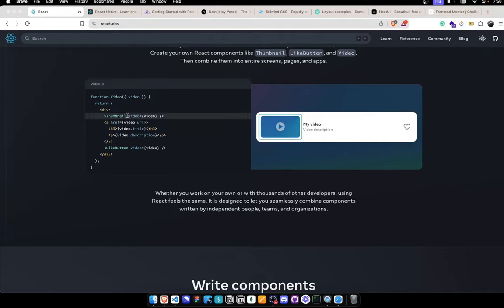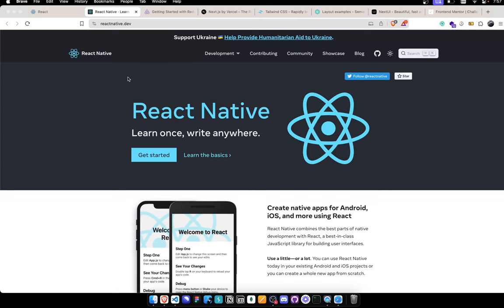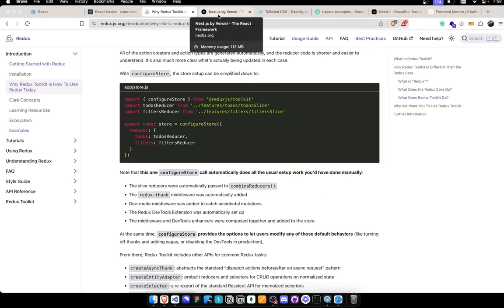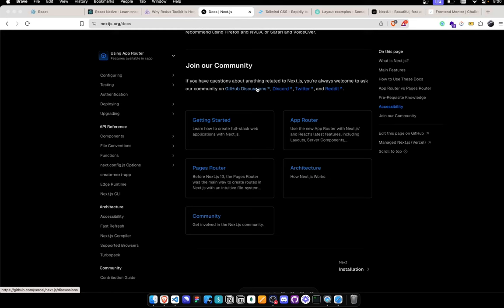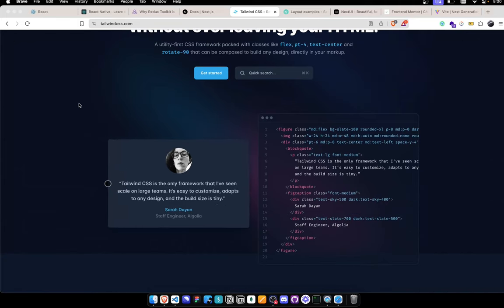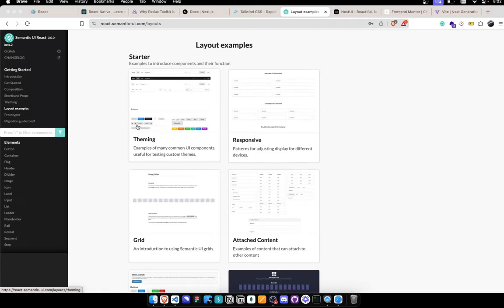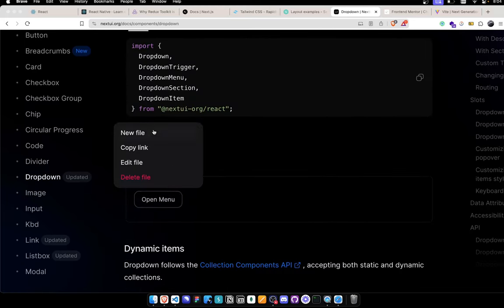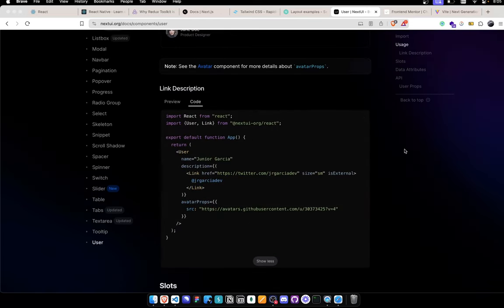👉 React Ecosystem 2024